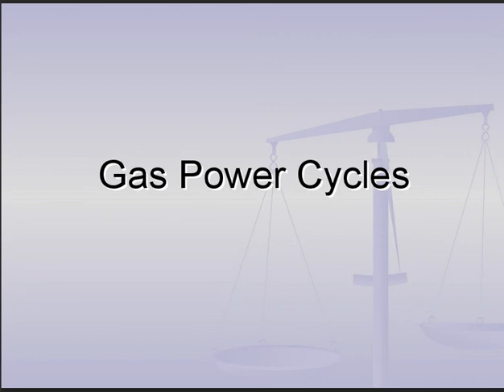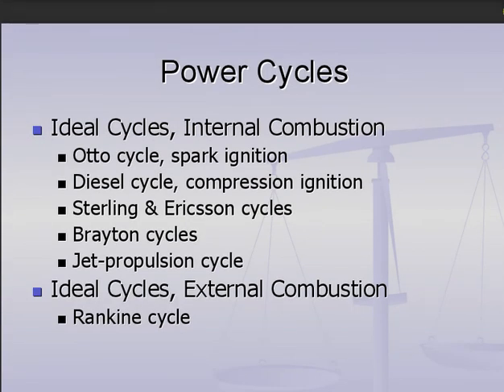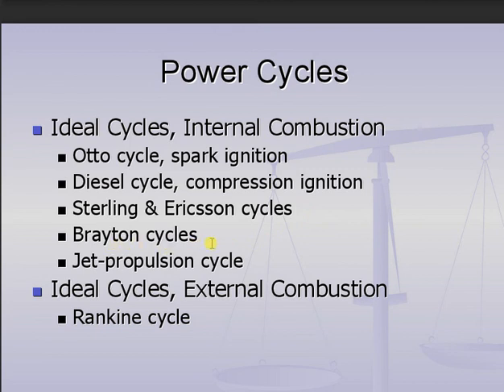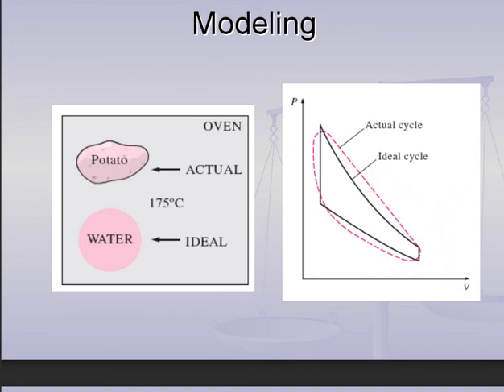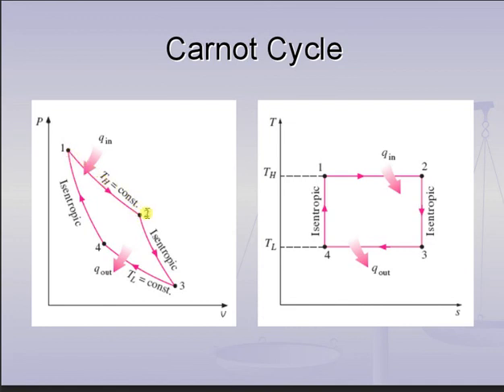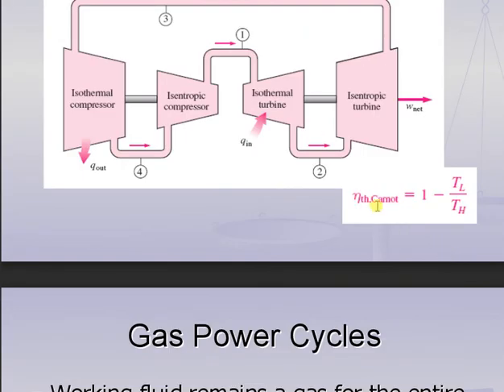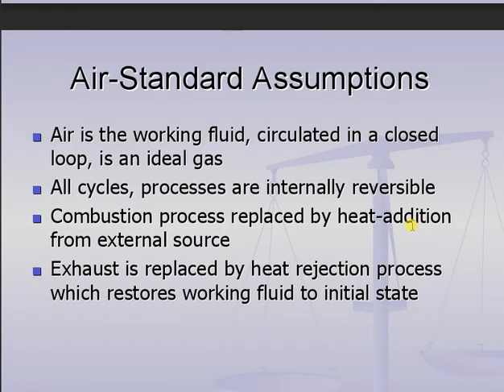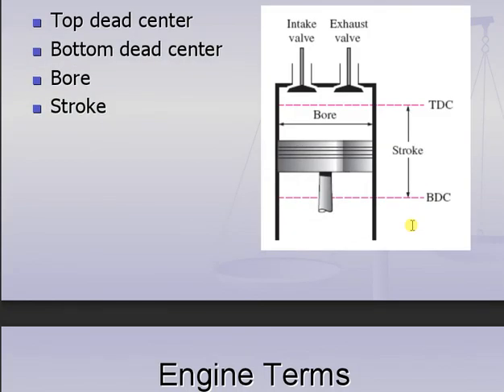introduction gas power cycle